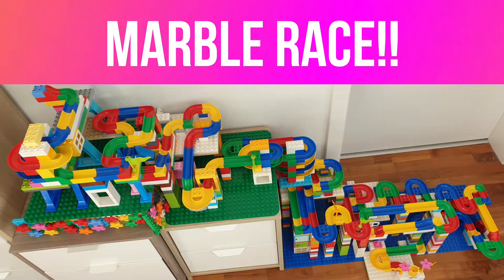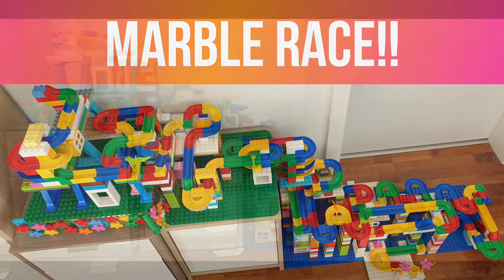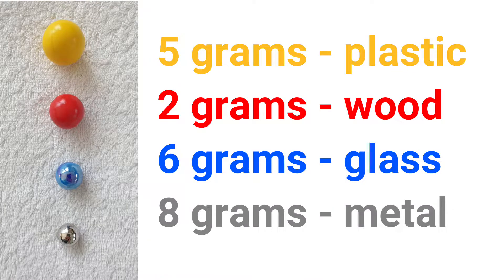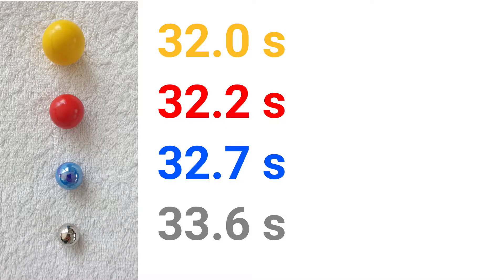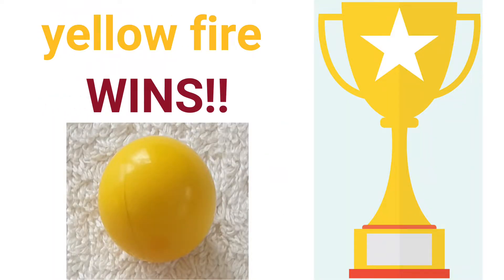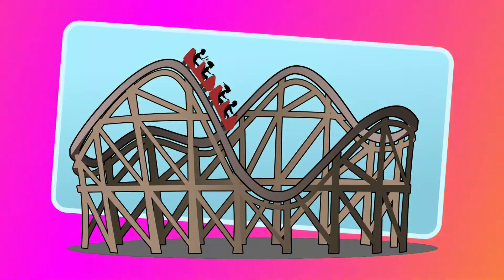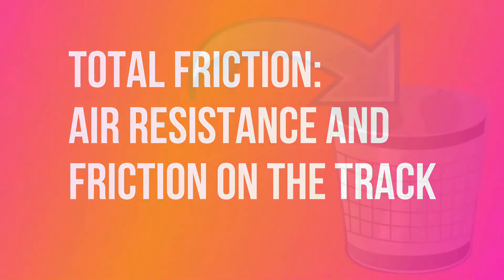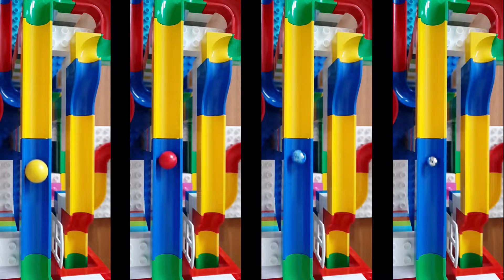Hubelino and Lego Duplo Marble Race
Welcome to Geeky Mom, where we learn about science while doing geeky stuff! In this video, I built a Hubelino and Lego Duplo marble race! Which marble will win? Will it be the plastic Hubelino marble, the metal Gravitrax ball, the wooden ball or the standard glass marble?  Let’s watch and see!
And learn some concepts of friction and thermal energy!

and by ZakarValaha from Pixabay